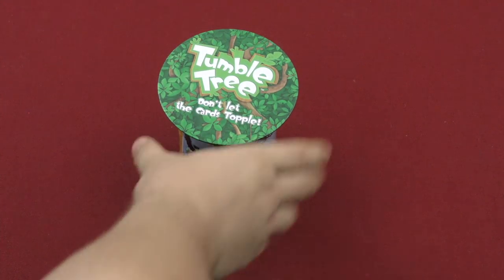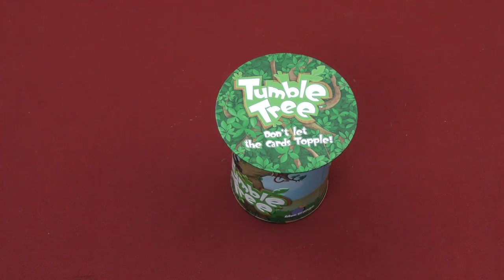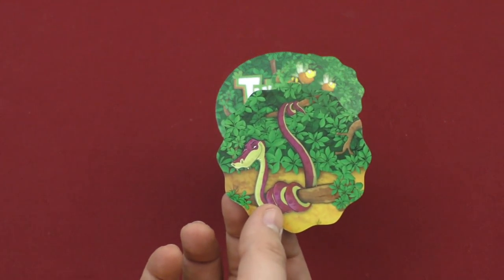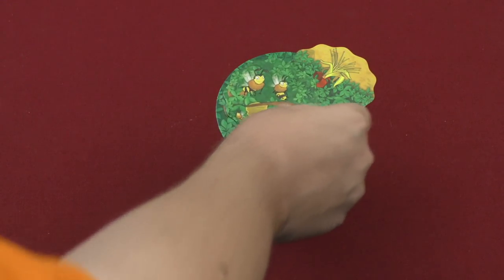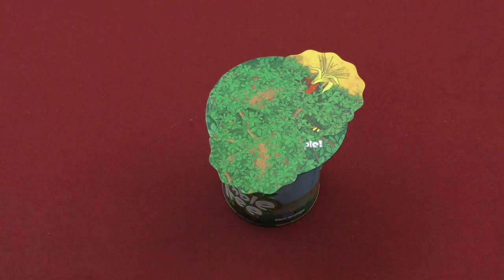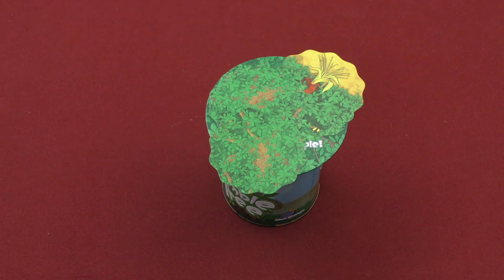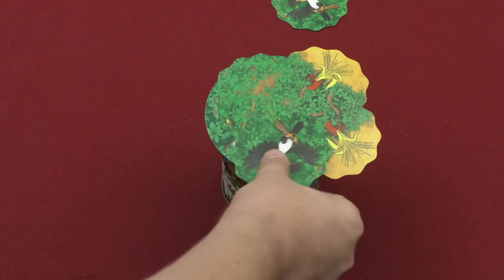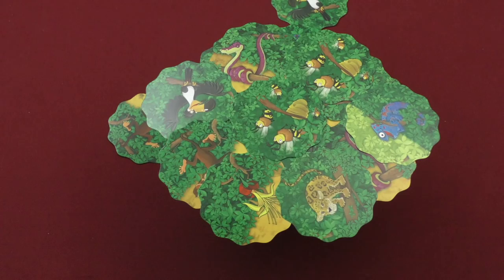Tumble Tree Review - with Tom Vasel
Tom Vasel takes a look at Tumble Tree, a dexterity stacking game from Blue Orange Games!

00:00 - Introduction
00:50 - Overview
03:54 - Final Thoughts